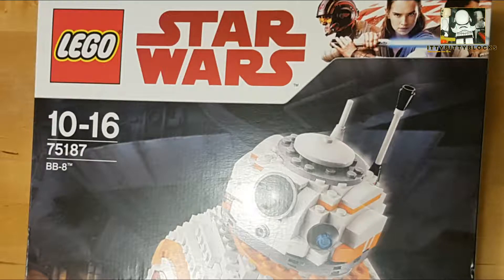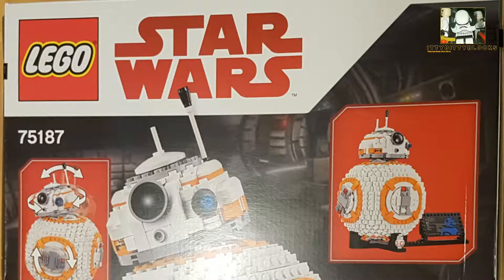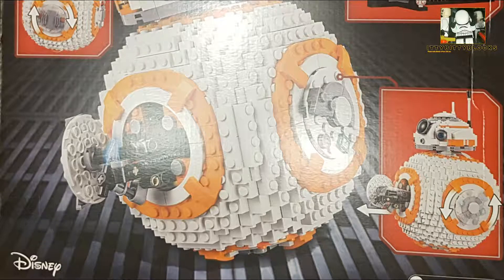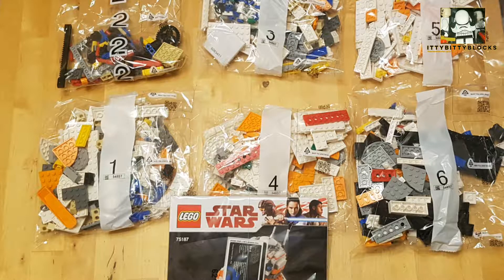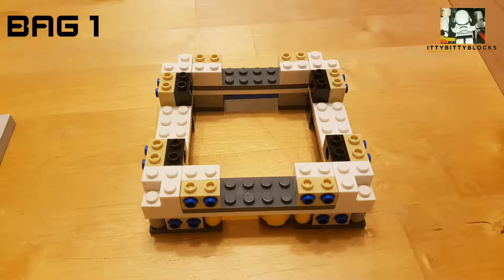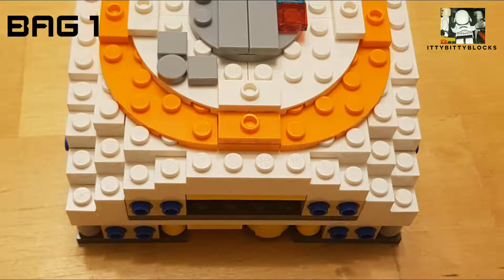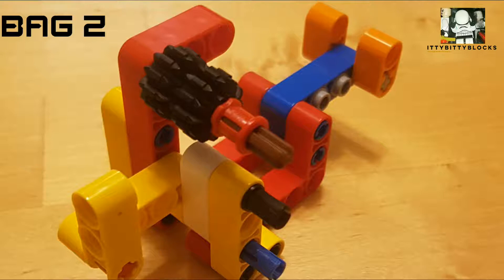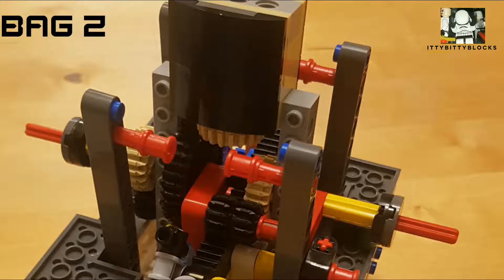LEGO BB-8 Build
Not are usual stopmotion but a little video of the build and the mechanical movement.